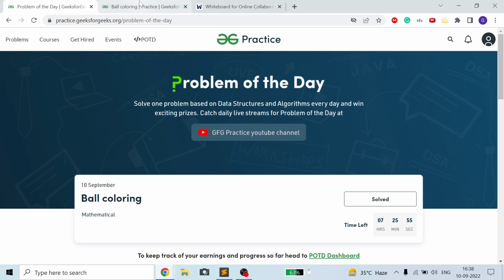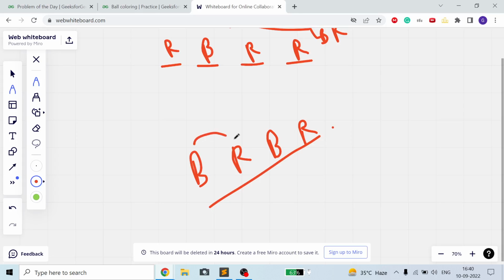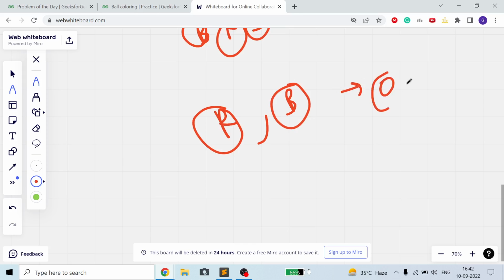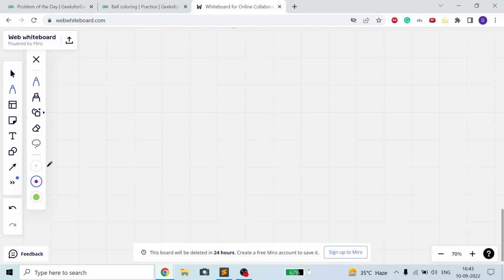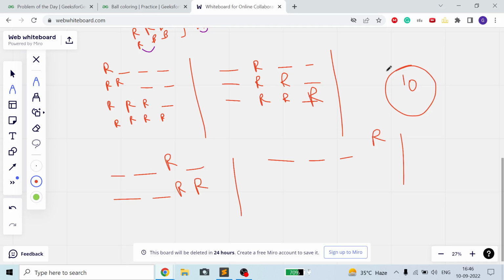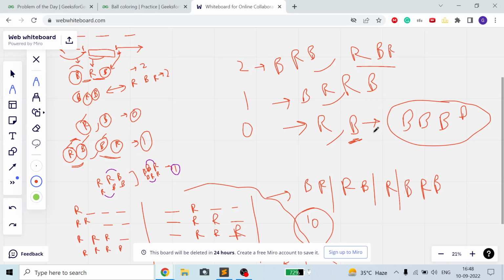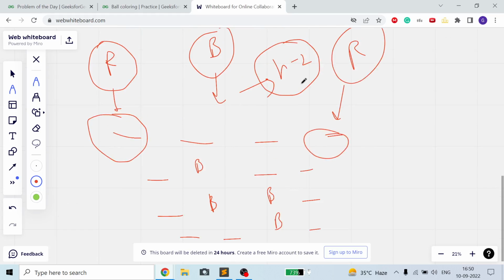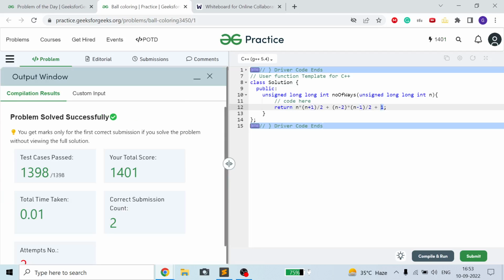Ball coloring | O(1) Space O(1) Time | Single Line Code | GFG | Explained with Example|PotD 10-09-22